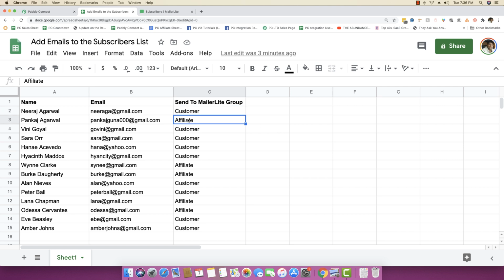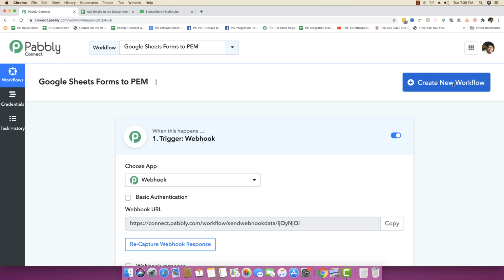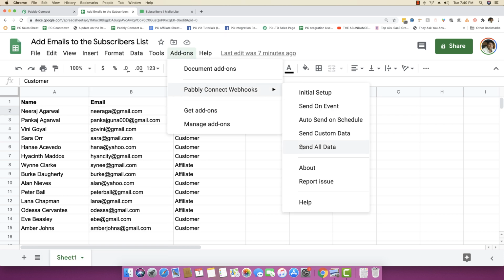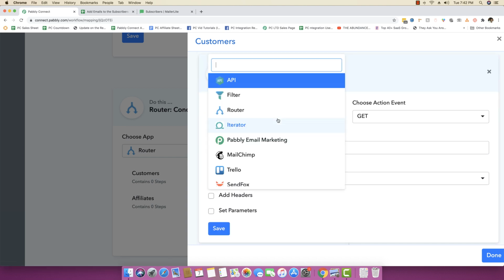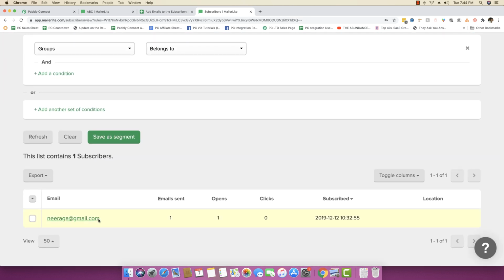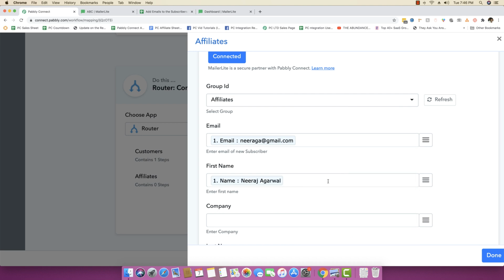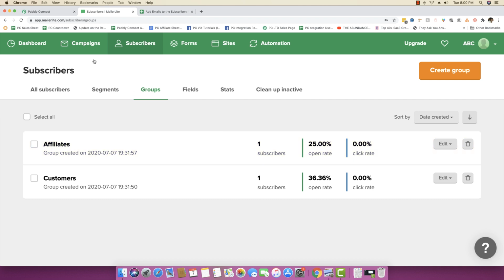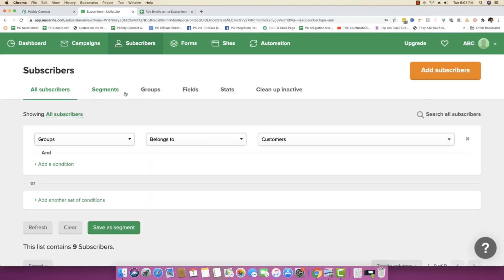Google Sheets to MailerLite Conditional Integration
✅ In this video, we will explain integration between Google Sheets and MailerLite based on conditions.

For example:
If the person is marked "Customer" in Google Sheets.